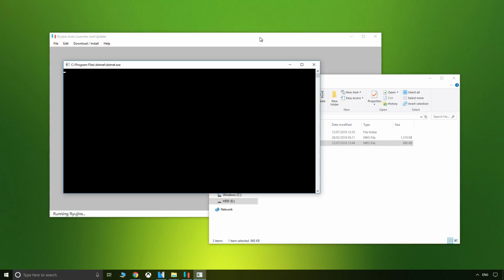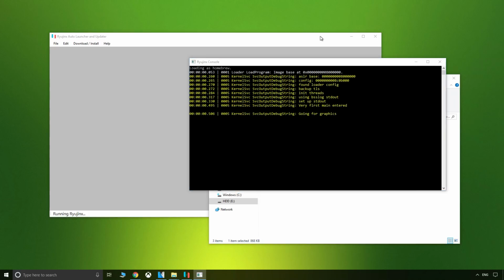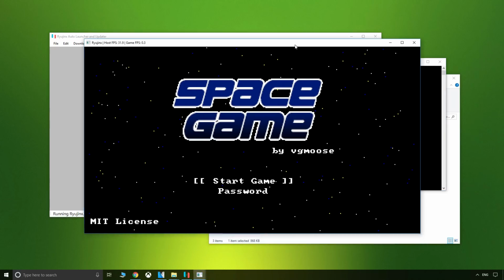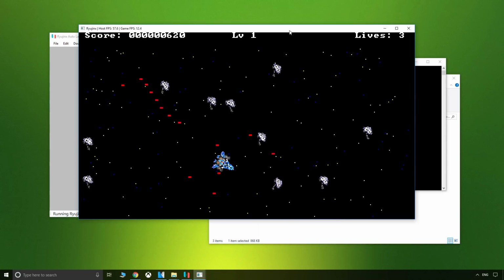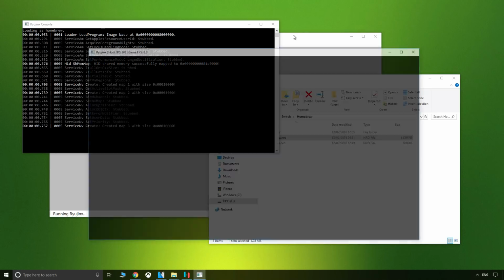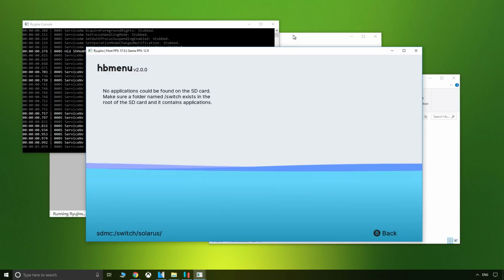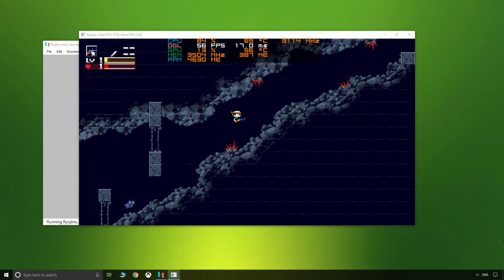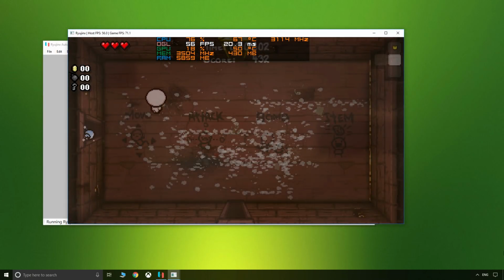Ryujinx | Switch Emulator | HUGE GAME CHANGER! 03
The Nintendo Switch emulator on PC Ryujinx is developing at lightning speed and now has an extremely user friendly GUI thanks to DudeJoe. Let's take a look!

TCG SOCIAL